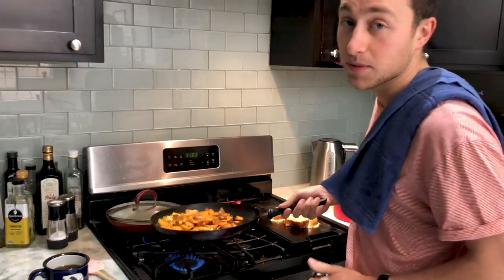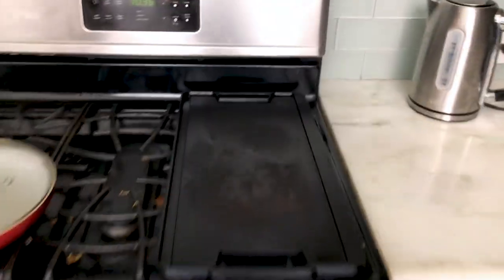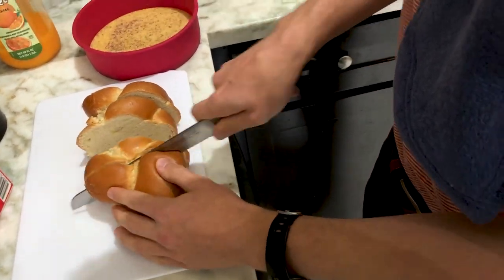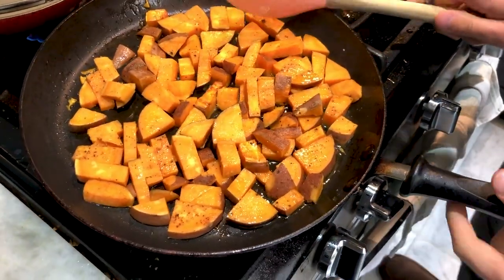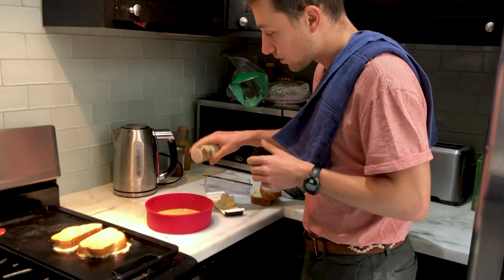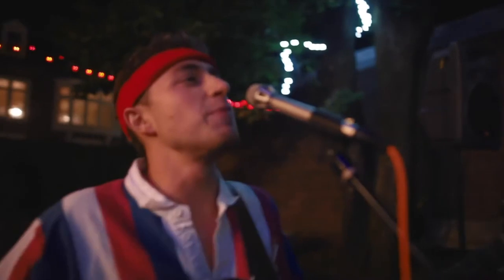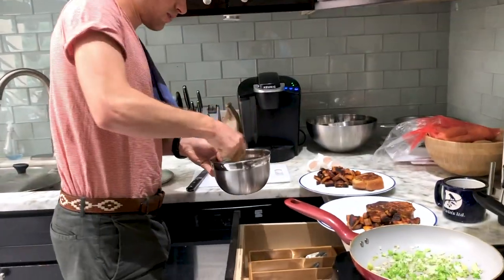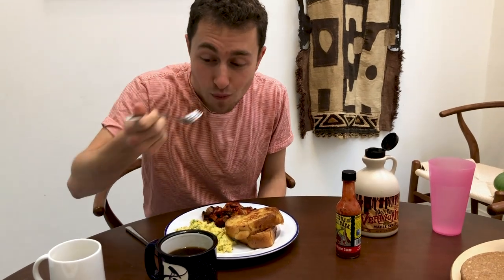Band Appétit: Homemade w/ Austin Weber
We at Jam in the Van love music and we definitely eat food... so we put the two together and vualá: Band Appétit.

On this episode Austin Weber KeepItHeady in the home kitchen during quarantine and prepares French Toast, Sweet Potatoes, and Eggs in this breakfast edition on Band Appétit Homemade.

@jaminthevan on instagram and snapchat

*** About Jam in the Van***

Jam in the Van Where music takes a whole new road.
We will be traveling anywhere accessible by road to find and record intimate musical experiences for our fans. If you are interested in our cause let us know.

SHOP AUDIO-TECHNICA
AudioTechnica AE6100:
Audio Technica ATH-M50X:
Audio Technica AE3000:

Dig on the awesome Orange Amps used in these videos

SHOP ORANGE
Orange Crush 60 Combo:
Orange Crush 120 Combo:
Orange OB1500:
OBC210 mini:

QSC keeps it sounding heady with the TouchMix-30 Pro digital mixer and K Series powered loudspeakers!

SHOP QSC
QSC TouchMix-30 Pro:
QSC K12.2:
QSC K10.2:

Discover Dulce Vida Tequila
100% Organic • 100% Agave

Sierra Nevada Brewing Co.